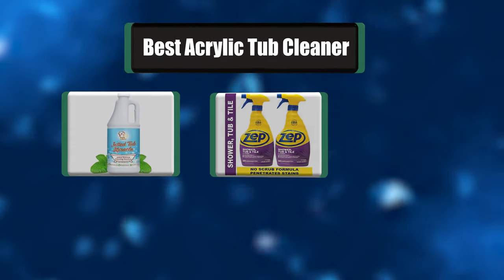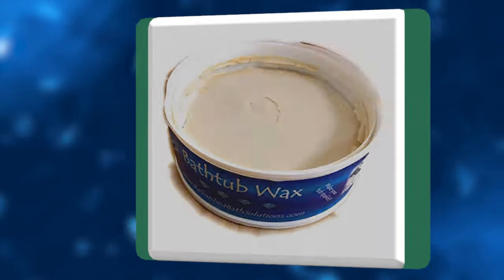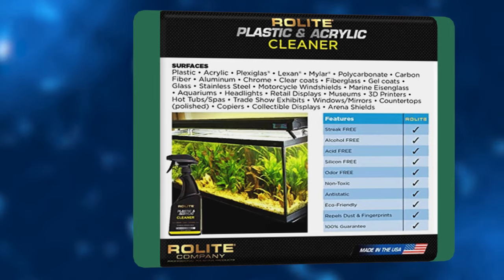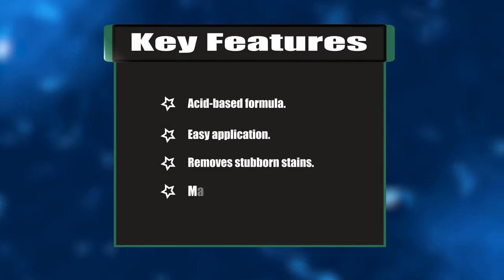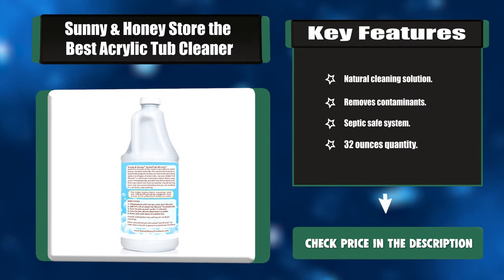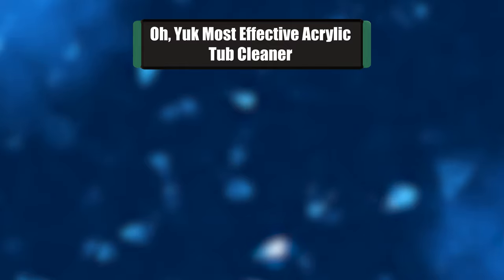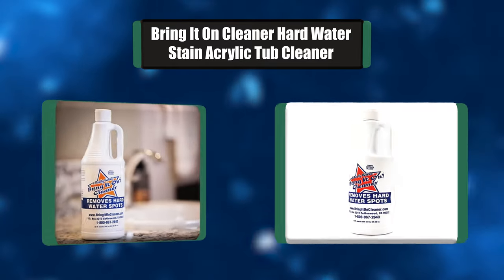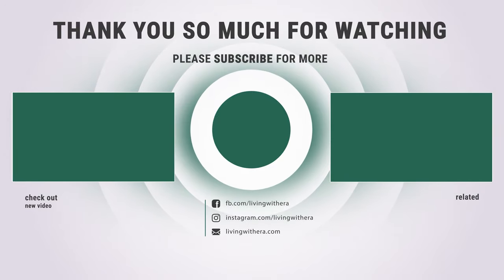Best Acrylic Tub Cleaner – Perfect Product for Cleaning!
Best Acrylic Tub Cleaner
Cleaning tub is easy if you know how. But, you should also choose best rated tub cleaner to clean your acrylic bathtub. Acrylic tubs are expensive so cleaning regularly will keep it glossy and attractive. Here are our top picks.

Best Seller

Our complete review, including our selection for the year's Best_Acrylic_Tub_Cleaner , is exclusively available on livingwithera

These Best Acrylic Tub Cleaner Video Buying Guide Included Products Are:

1. Bring It on Cleaner Hard Water Stain Acrylic Tub Cleaner
2. Oh Yuk Most Effective Acrylic Tub Cleaner
3. Zep Shower Acrylic Tub and Tile Cleaner
4. Sunny & Honey Jetted Tub Miracle Acrylic Tub Cleaner
5. The Works 16 Fl Oz Acrylic Tub Cleaner
6. Rolite 16 Fl. Oz Plastic & Acrylic Tub Cleaner
7. Refinished Bath Solutions Acrylic Tub Cleaner

Cleaning an acrylic tub is no big deal. Any tub cleaner can do the job. However, a squeaky clean result is not all that counts. Acrylic, for one, demands gentle care. And that’s something that most tub cleaners don’t guarantee. Take tub cleaners with heavy chemicals, for instance. They provide powerful cleaning. But what you don’t know is that they do more harm than good in the long run. To stay safe and reap excellent results, you need the best acrylic tub cleaner.

Chemical-free, non-overpowering fragrance and stellar cleaning performance characterize the best acrylic tub cleaners. But faced with a multitude of options, it’s difficult to pick out the best. Well, that’s where I come in handy. I’ll round up the best acrylic bathtub cleaners to consider.

AcrylicTubCleaner livingwithera home Acrylic_Tub_Cleaner, Best Acrylic Tub Cleaner, Top Acrylic Tub Cleaner, Acrylic Tub CleanerReviews